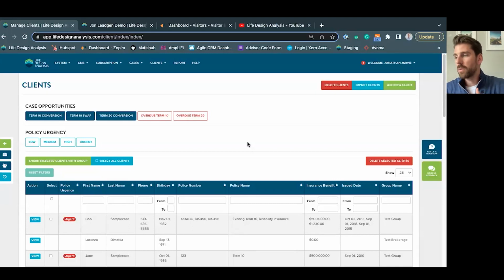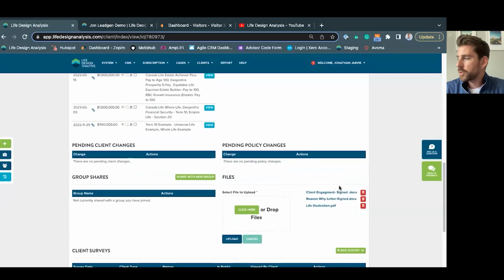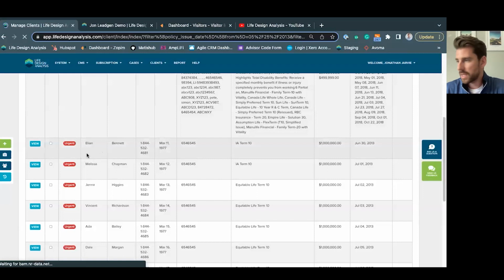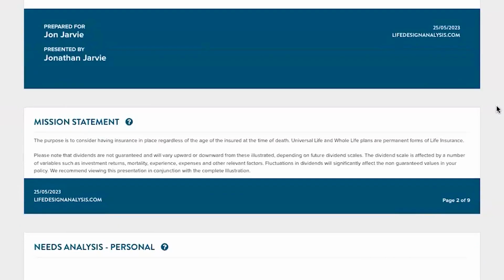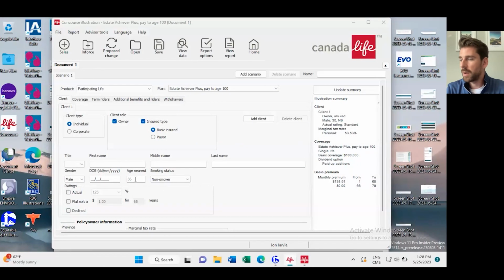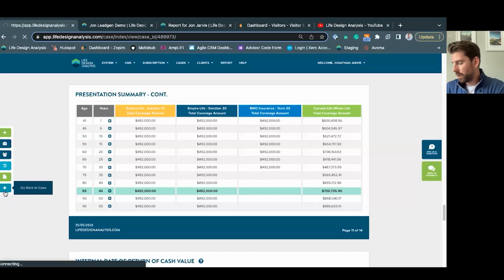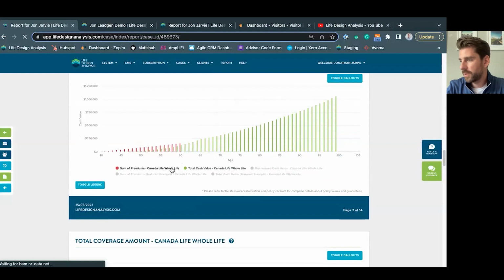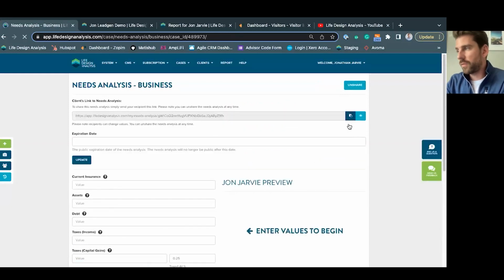LDA with Jon Jarvie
In this video Jon Jarvie with Life DEsign Analysis explores the features of the LDA software